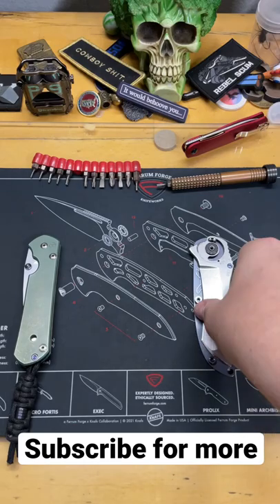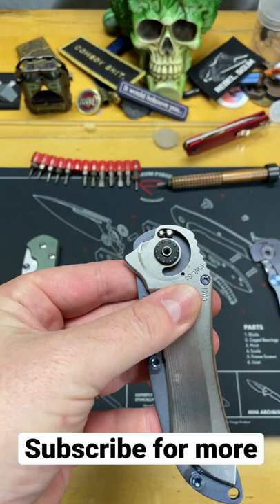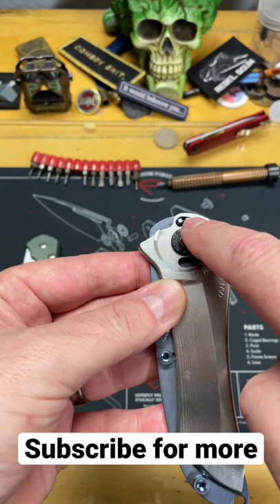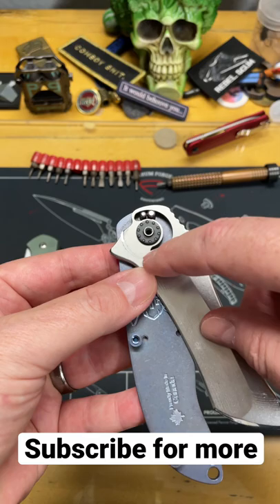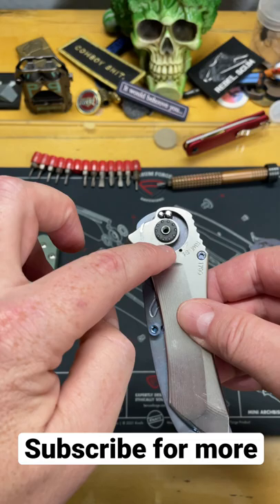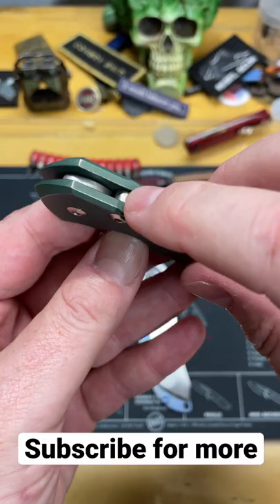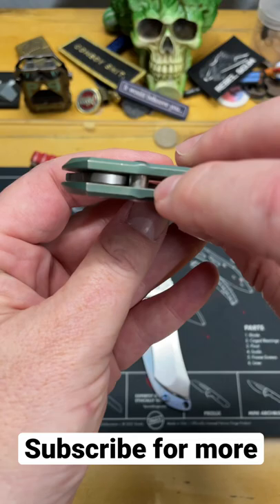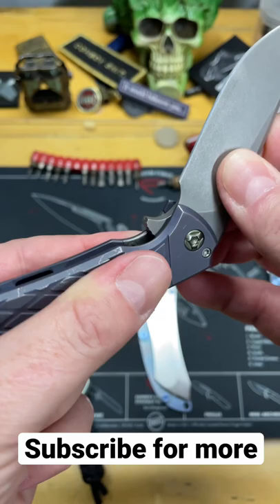Knives why double stop pins are brilliant Knife KnifeLife Knives KnifeKnowledge￼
1000/6000 grit combo
600/2000 grit combo